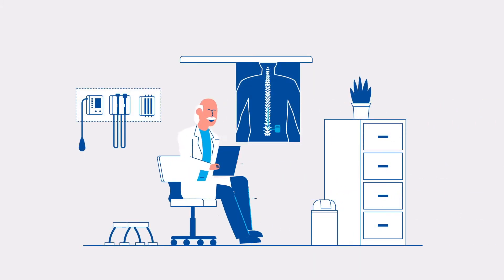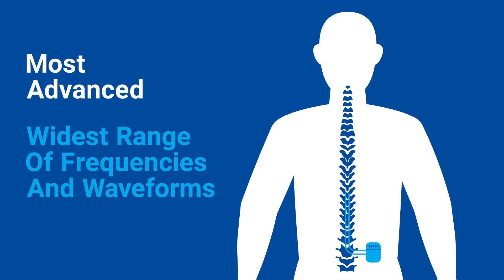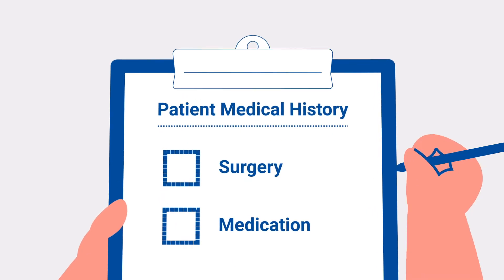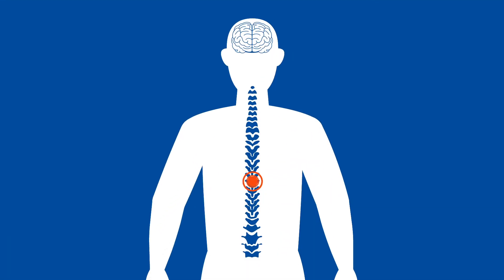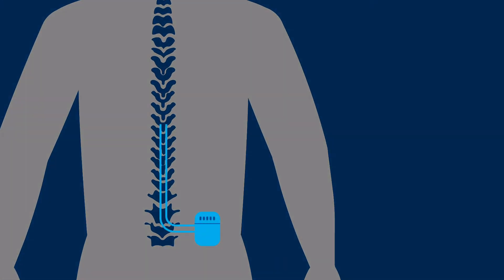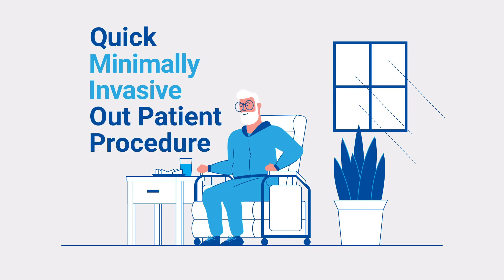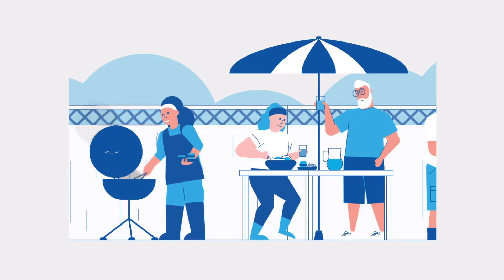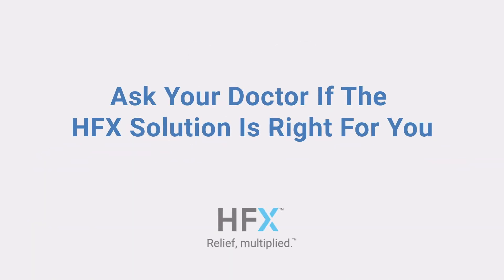How Does The HFX Solution Work? | Pain Center at Kansas Spine & Specialty Hospital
The HFX Solution is a spinal cord stimulator treatment option for chronic pain associated with diabetic peripheral neuropathy.

The HFX Solution is FDA approved and may be an effective treatment option for people who’ve tried surgery and/or medications in the past.

As people suffer pain, abnormal pain signals are sent through the spinal cord to the brain. The HFX Solution calms the nerves that carry these signals to provide pain relief.

In a simple procedure, thin, insulated wires are placed in the back near the spinal cord and connected to a small, implanted, rechargeable device. The device sends mild electrical pulses to the spinal cord to calm the nerves and reduce chronic pain.

The HFX Solution involves a relatively quick and minimally invasive outpatient procedure, and many patients can go home the same day.

The HFX Solution can be used 24 hours a day, including while you drive and when you sleep.